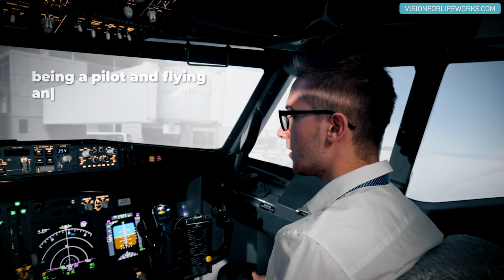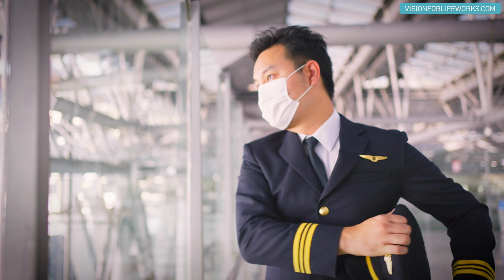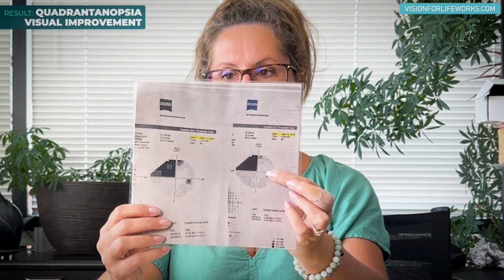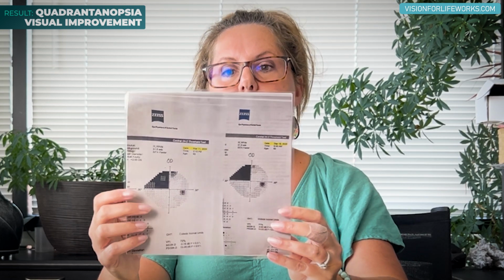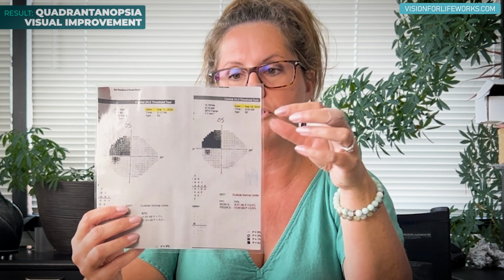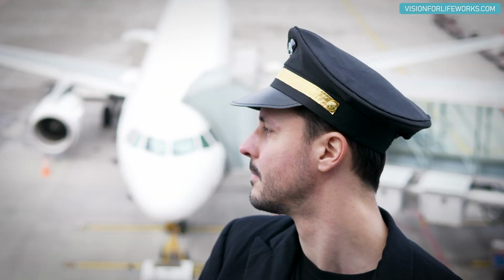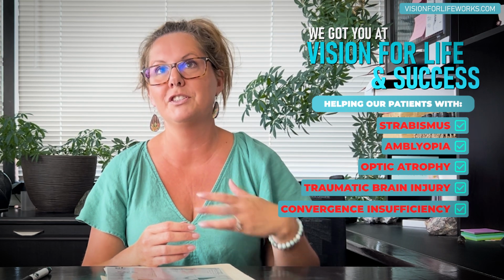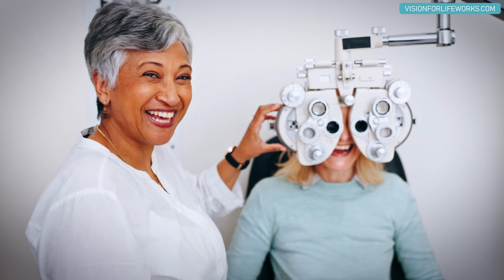Visual Field Restoration Success | Advanced Vision Therapy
In this video I share a success story related to visual field restoration and how it helped this patient get his life back on track. Enjoy!

And YES, we work with people and have patients from ALL OVER THE WORLD, so where you live is not a problem.
In fact, we save you time and make it extremely convenient because you get to skip the weekly drive to a Doctor's office and the drive back!

Please note that what we do at Vision For Life & Success is not typical. And while you are absolutely free to choose your care provider, expecting to get the same results elsewhere after watching our videos might lead to disappointment.

So please choose wisely and be aware that the approach to care for each clinic and Dr. will differ based on many factors, including experience and physician outlook.

Thank you for being here and we look forward to seeing you on an online or in-office consultation!